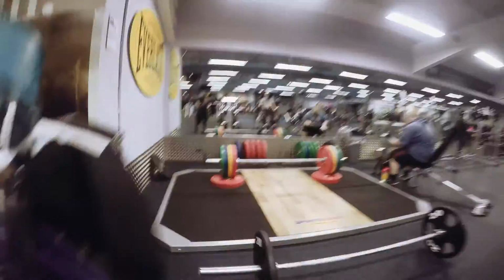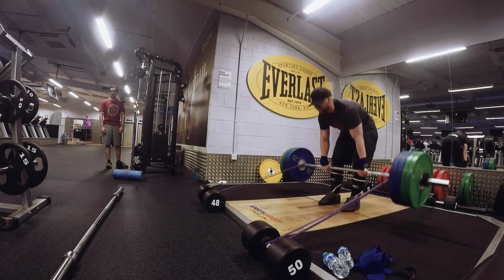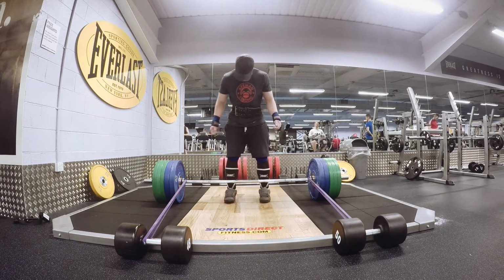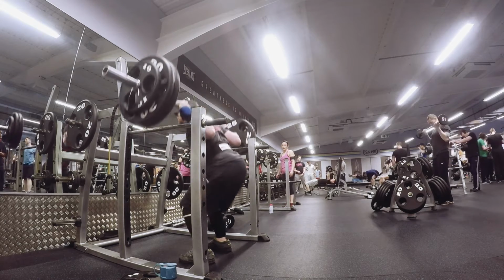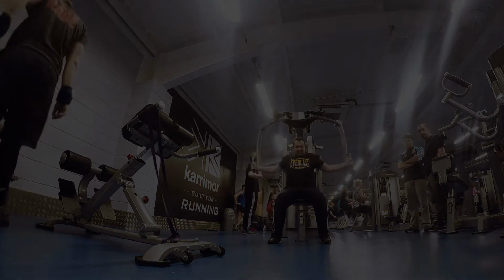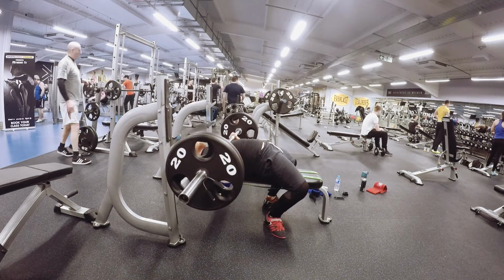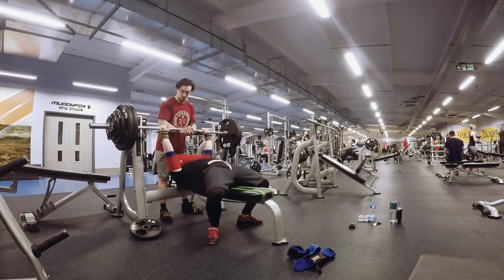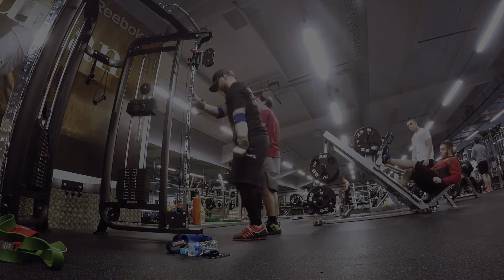Shogun Strength - Bit of a Stretch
My equipment -

CAMERAS
Sony a6300
Canon G7x mkII
Canon C100
Panasonic GH4
Go Pro

LENSES
sony 10-18 Lens
Sony 16-50 lens
Sigma 18-35 1,8
canon 24-105L

MICROPHONES

Rode video mic Pro
Rode video micro

LIGHTING

a best studio soft box
Newer 18" ring light

EDIT COMPUTER